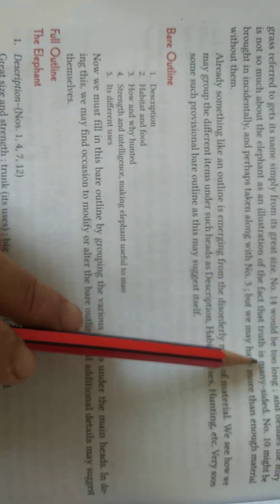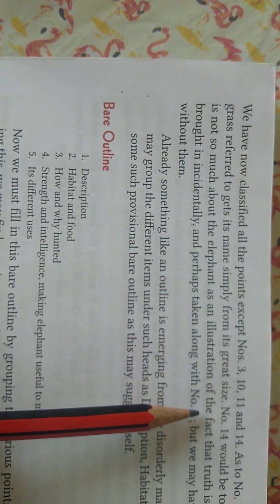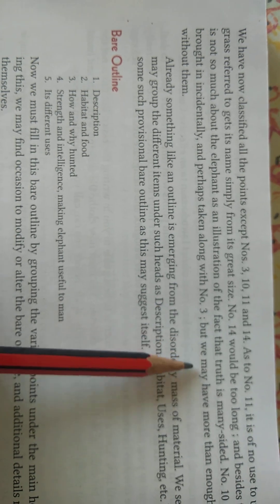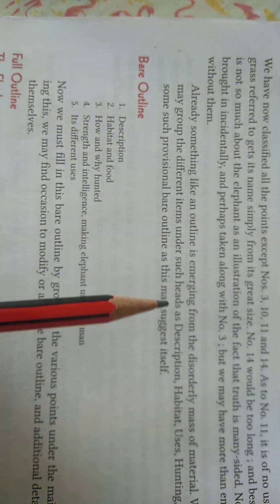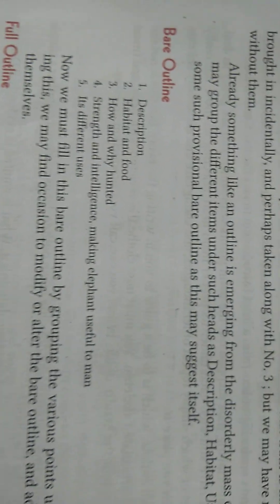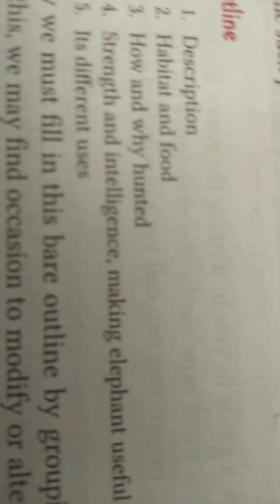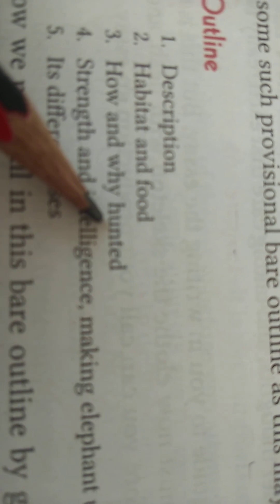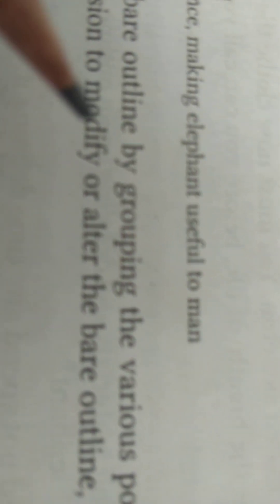wren and martin ch 40 The Elephant essay